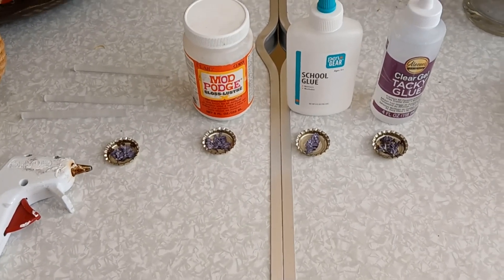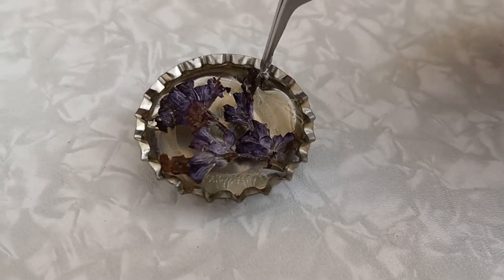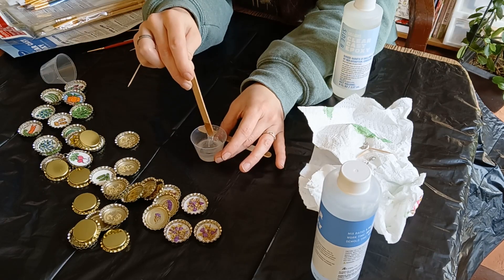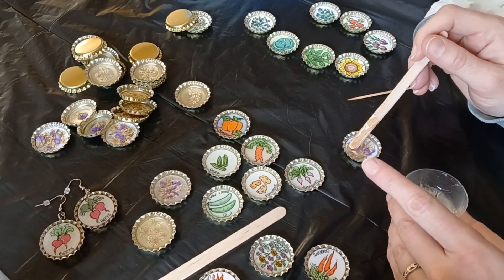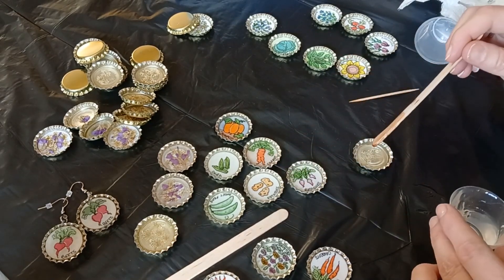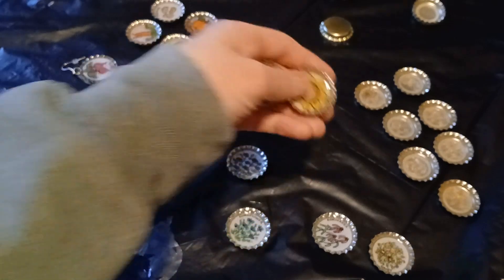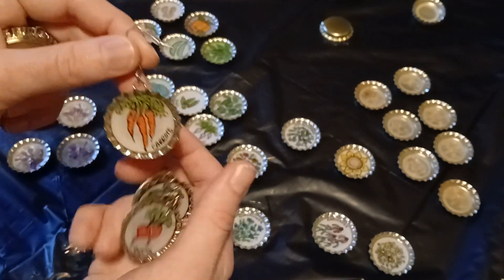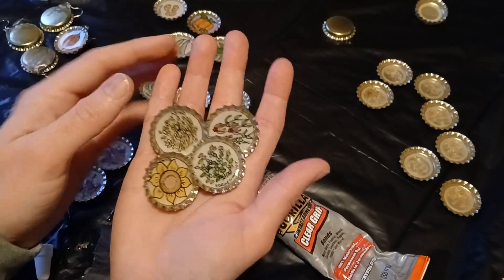Can I use glue instead of epoxy?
Not a tutorial but a documentation of a simple experiment that did NOT go as planned, but I honestly wasn't too surprised by the process and results. Follow through the whole journey with me, or skip ahead to the markers to see different results.

00:00 The Question
00:10 The Glue Experiment
02:05 Glue Results
02:55 Trying something else {Epoxy}
06:35 Theorizing my resistance to trying something new
10:03 Final Epoxy Results
12:40 Finishing Touches